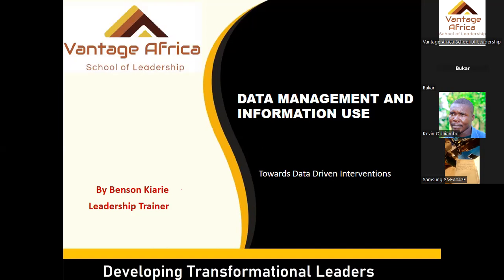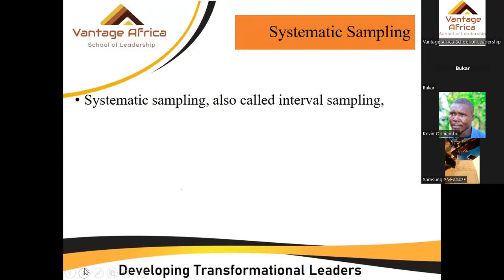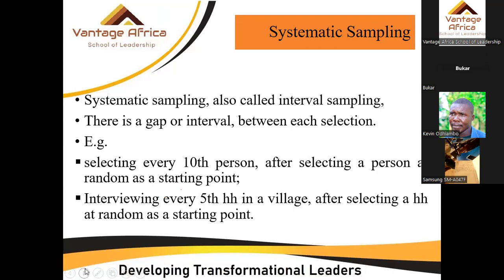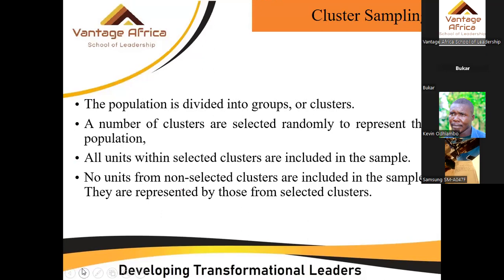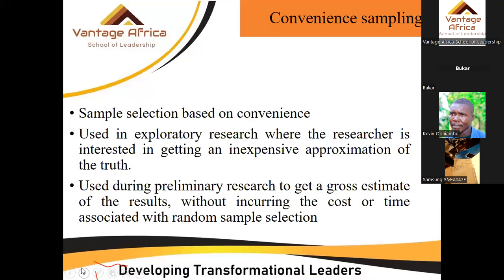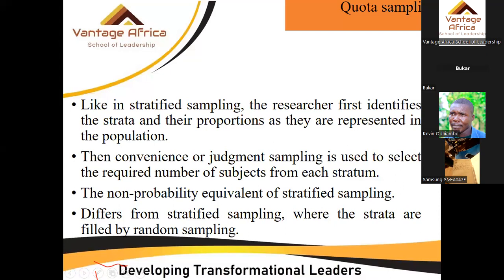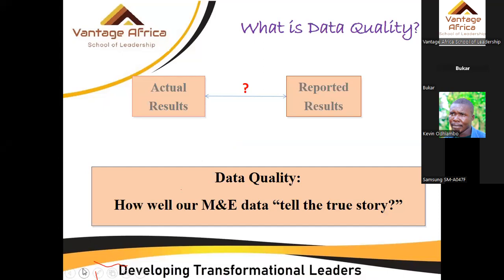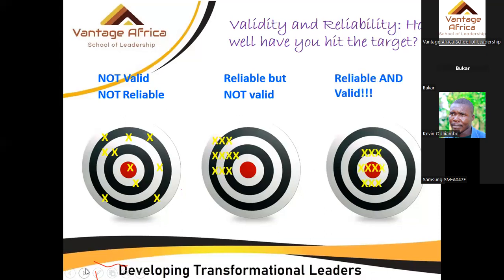Data Analysis & Visualization (VIDEO)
Our role in facilitating Data Driven Intervention